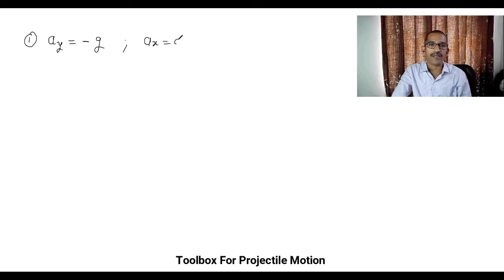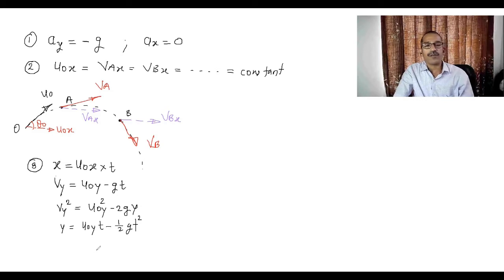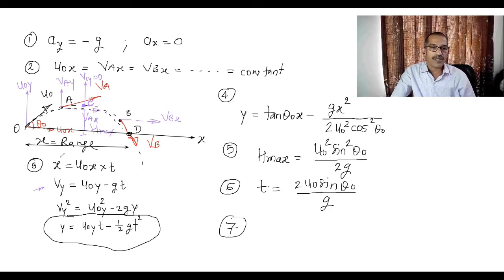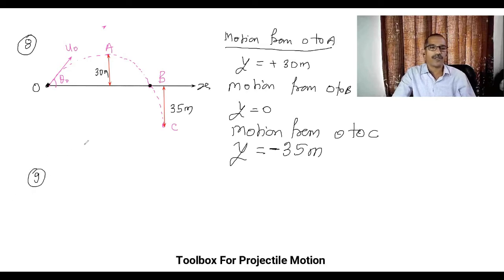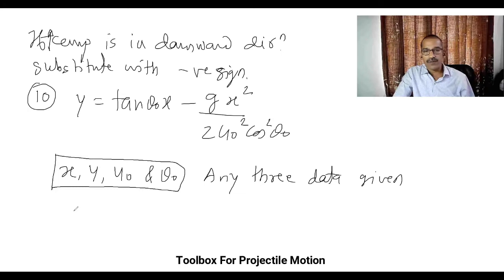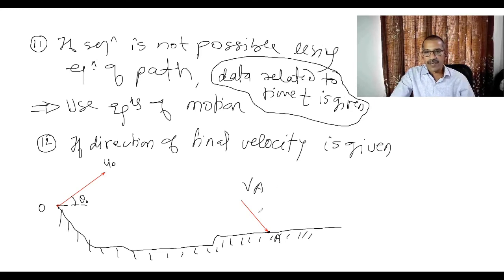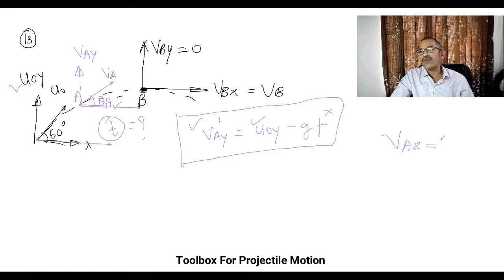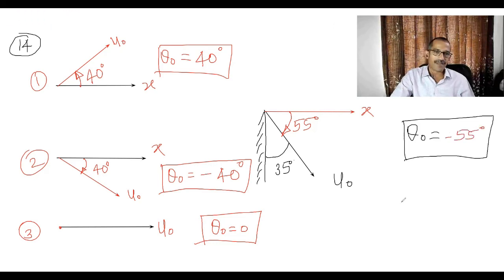21. | Toolbox For Projectile Motion | Problem solving techniques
Toolbox For Projectile Motion Problem solving techniques Engineering Mechanics